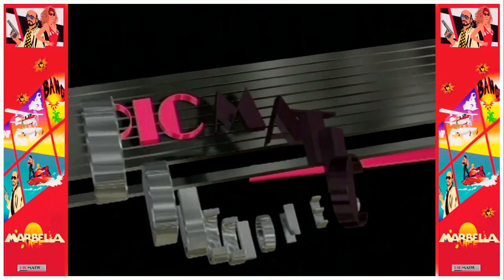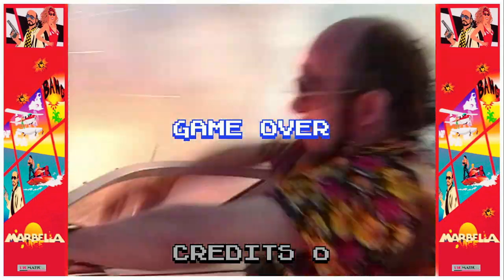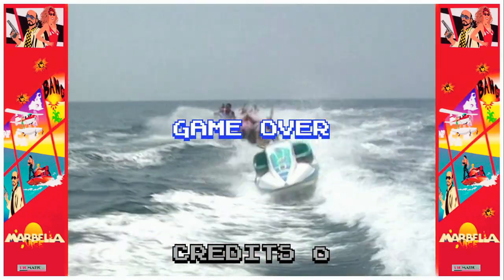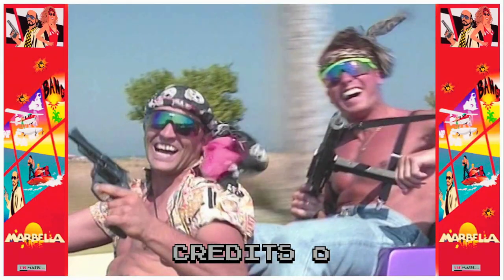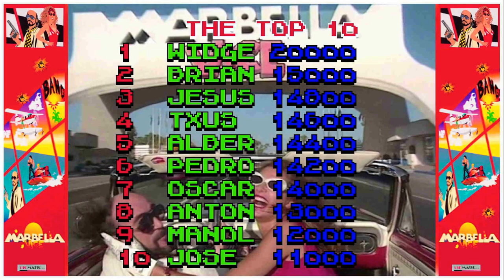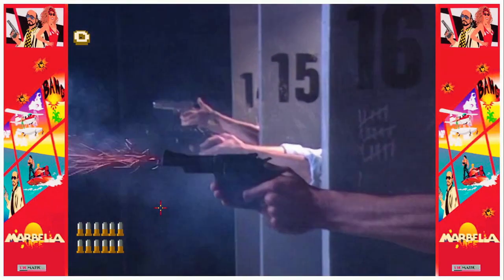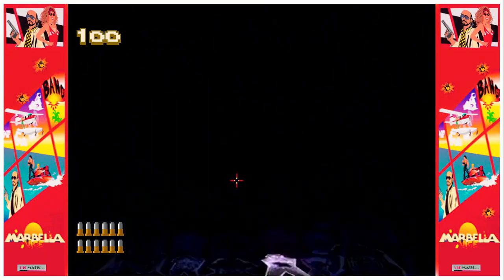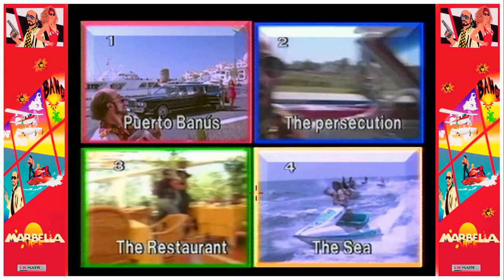Marbella Vice for Hypseus Singe: Coming Soon.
I'm working on the Hypseus Singe port of Marbella Vice.  Still a long way to go, but some progress made so far.

Trying to keep it visually similar to the original version as seen in the WinUAE emulator, but hopefully a more enjoyable experience.

Not shown in the video are the lives-lost skull icons that appear above the score as lives are lost, but I have used the same image in the settings menu for the cursor.
The settings menu includes optional crosshairs, and a bullet-count option, but it may see some changes, like a different cursor and a free-play option.

You should be able to see my own animations.  Gun flash sprites for hits, dust clouds for misses, bullets flying out of the ammo area, and the colour-changing "Exit" text on the settings screen.

The font used is based on MoonKnight, an Amiga font, as it closely resembles the one used on the Amiga version. I've made some modifications to it to make it a good fit here.

The bezel you see me use here is not my own design, I found it online but I don't like it mainly because the images are distorted from having been squashed.  If you can make a really nice looking bezel, I'd love to see it.

I'm not sponsored, YouTube doesn't pay me anything, everything you see comes from me.   I expect nothing.

I hope you enjoyed this little preview. I hope to see you again soon.

Membership support can really help to improve the channel—whether it's buying classic games to showcase, uncovering rare VHS promo tapes from the '90s to share, or funding research, software, and artists for my game-making projects. Every bit helps keep the retro goodness coming, and I truly appreciate your support!